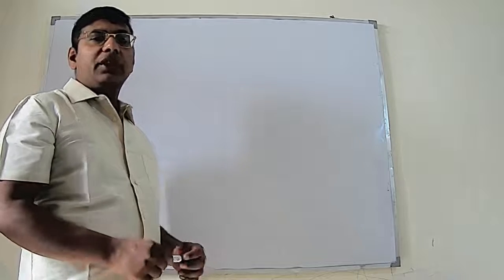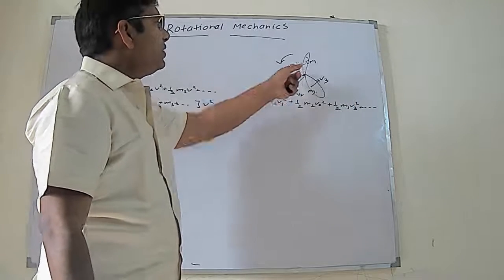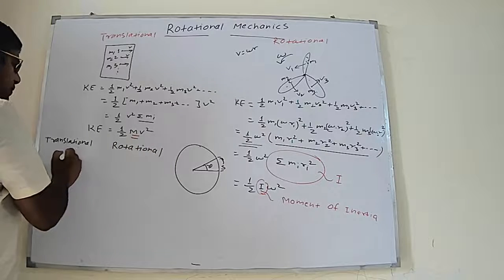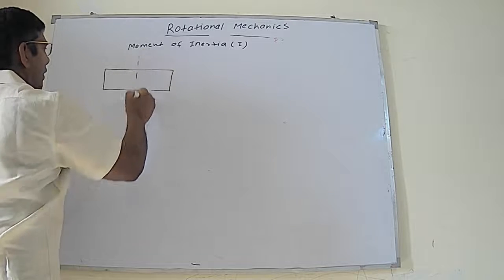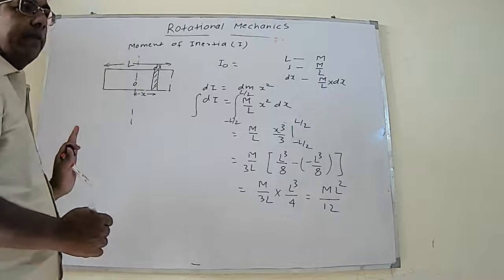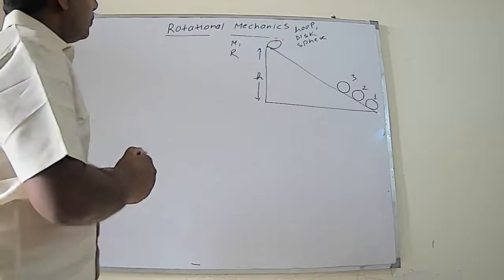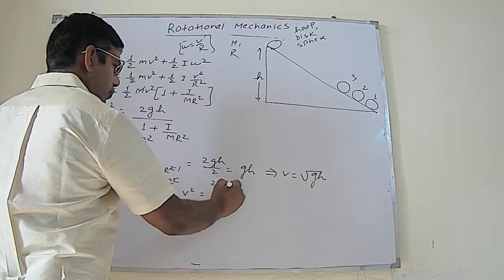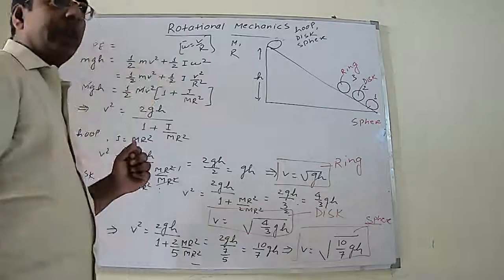Rotational Mechanics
Concept of Moment of Inertia
Kinetic Energy of Rotating objects: Hoop, Disk and Sphere